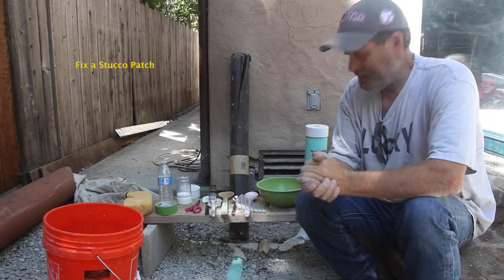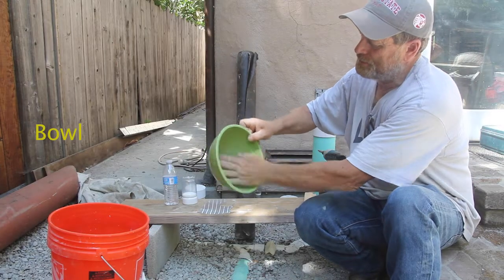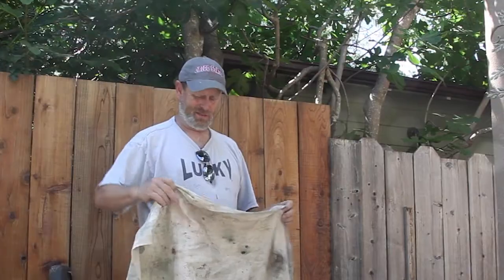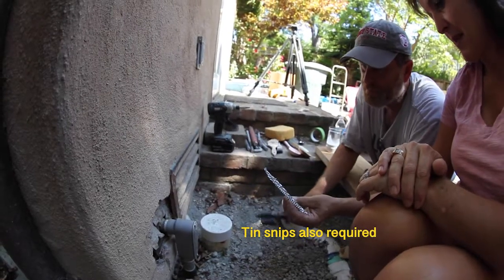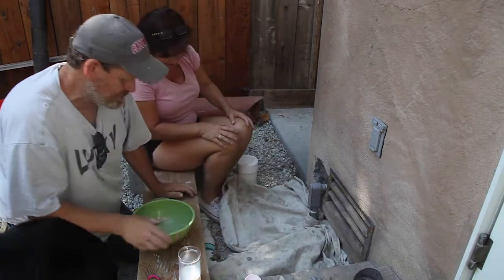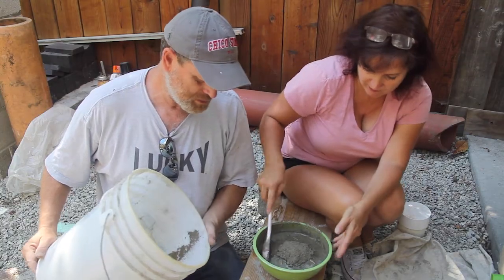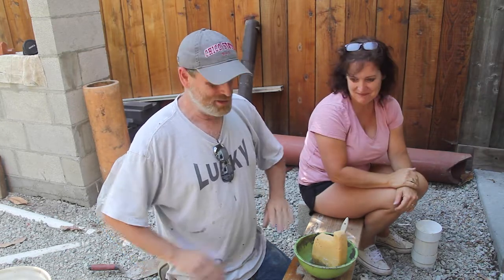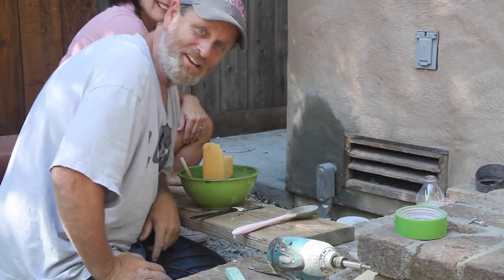How to fix a stucco patch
How to fix a Stucco patch using household items.